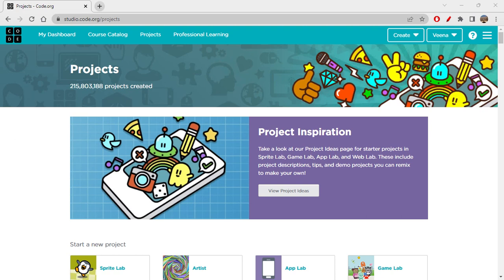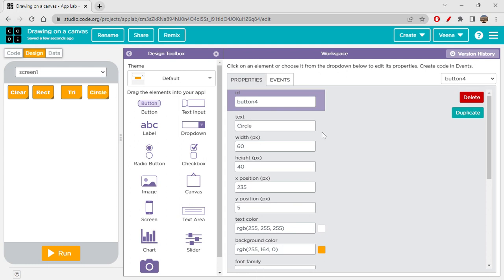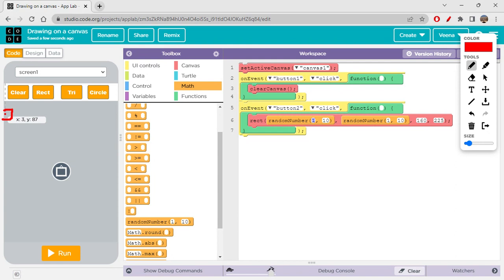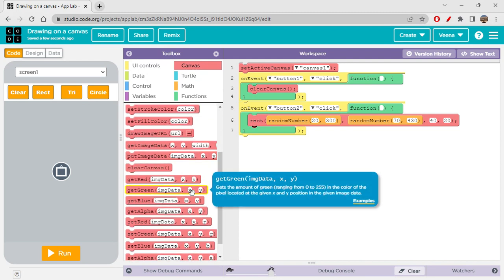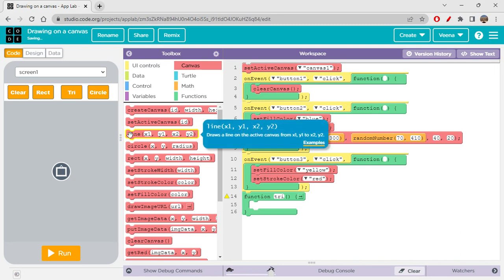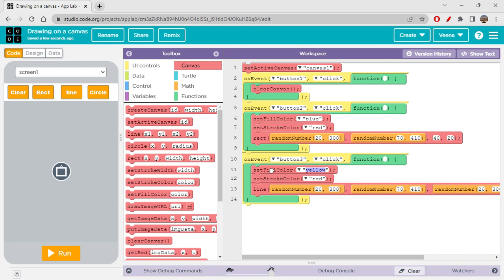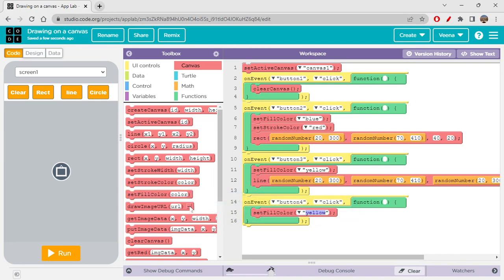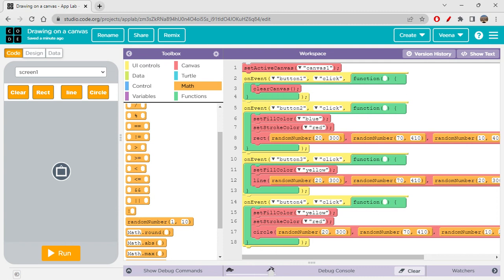Drawing on a canvas in Applab of code.org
Hi folx,
You will be learning about creating an app in applab. We are learning about all blocks in applab. Enjoy learning and Happy Coding!